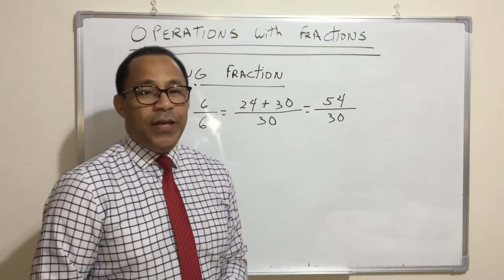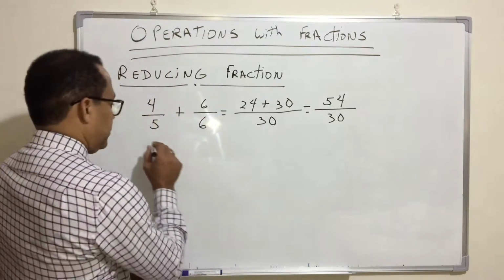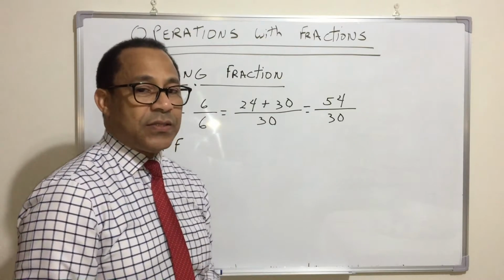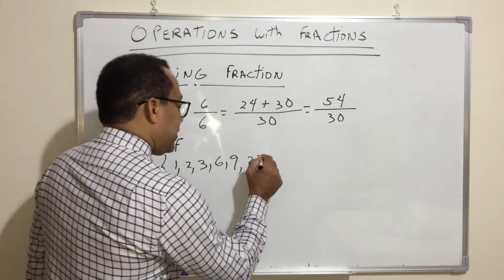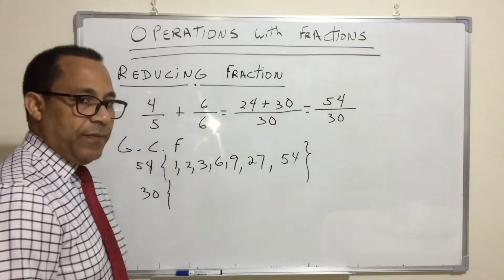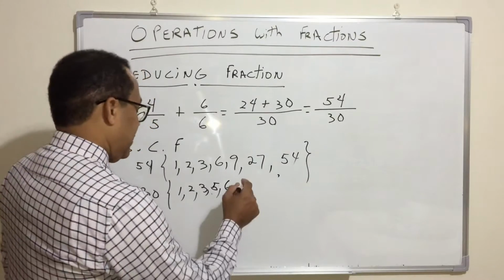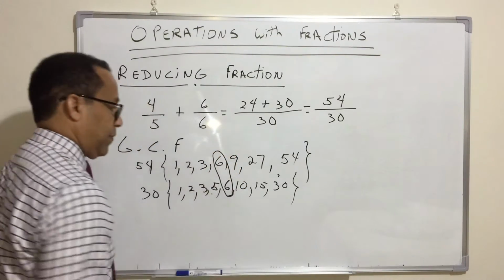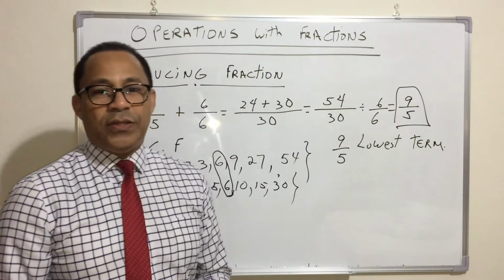Operation with fractions (Reducing fractions)